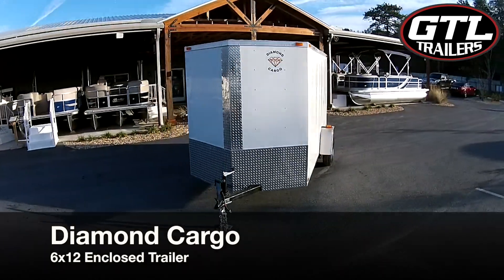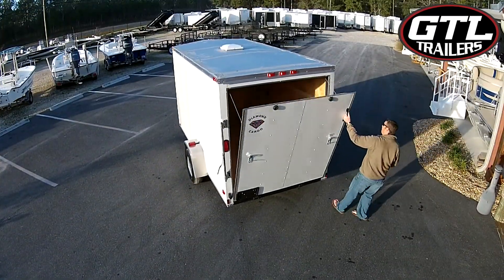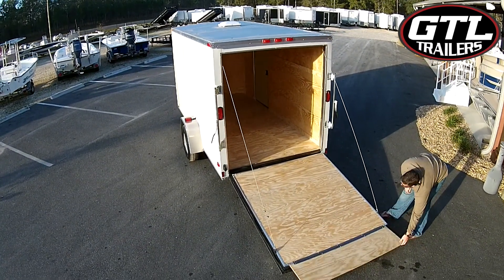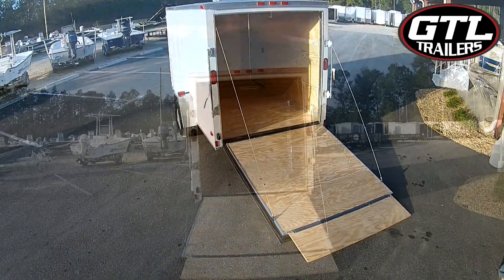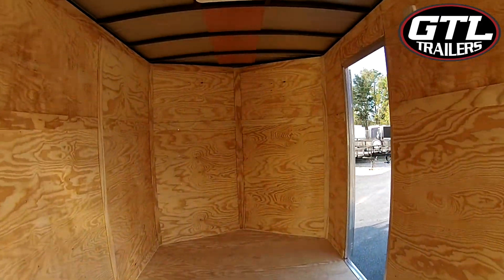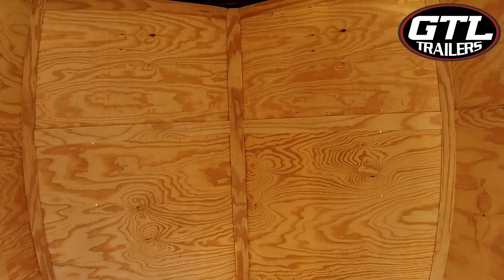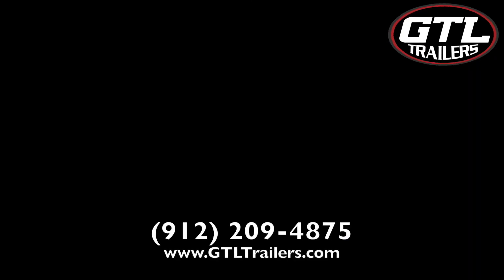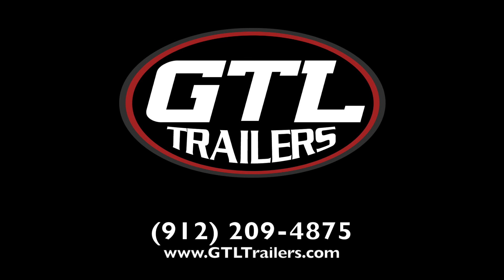Diamond Cargo 6x12 Enclosed Trailer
The Diamond Cargo 6x12 Single Axle Enclosed Black Trailer features a very spacious interior, with a ceiling height of 6' 3". It’s also constructed of durable materials such as 3/4" Plywood floors and 3/8" Plywood walls for easy modification and safe travels. This trailer has a Gross Vehicle Weight (GVW) of 2,990 lbs.